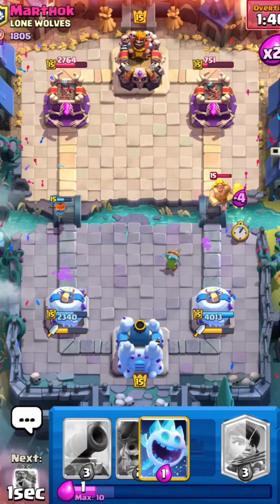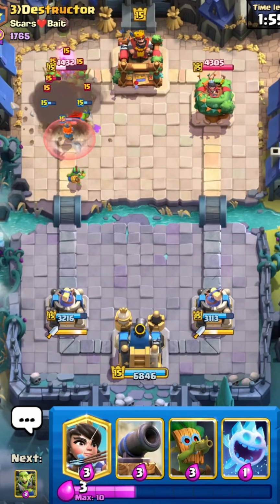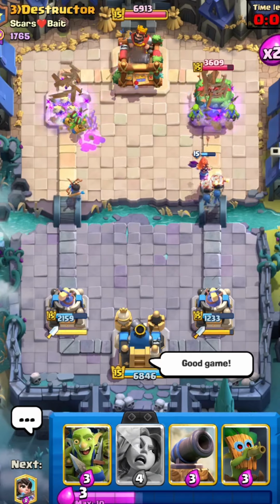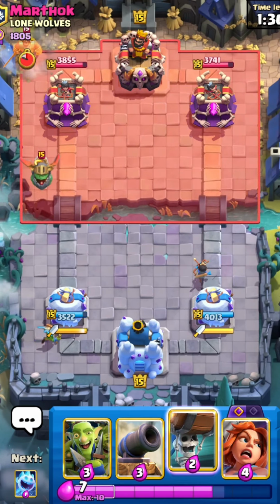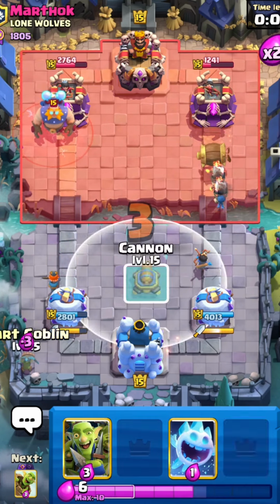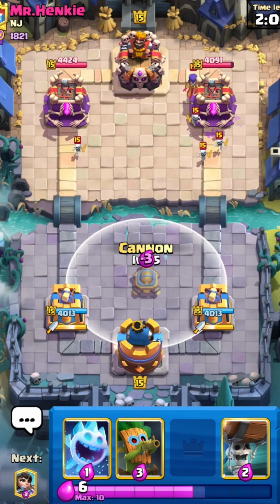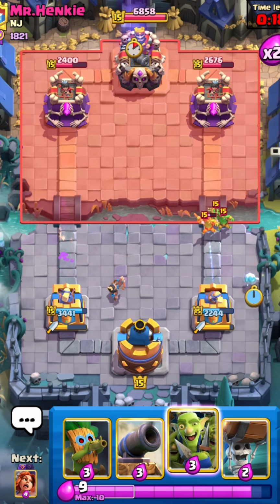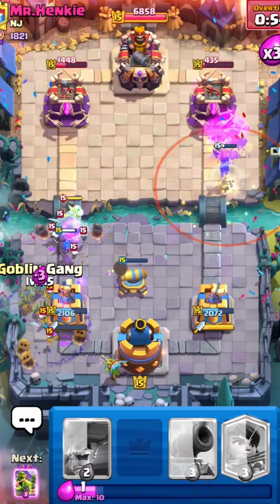this LOG-BAIT deck has relentless pressure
Track: "PSY", GHSTFKR